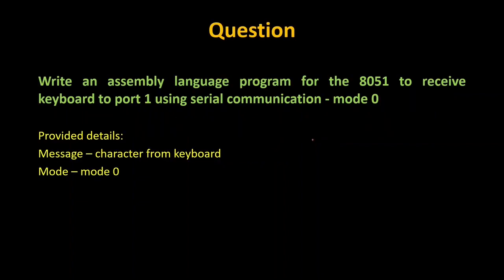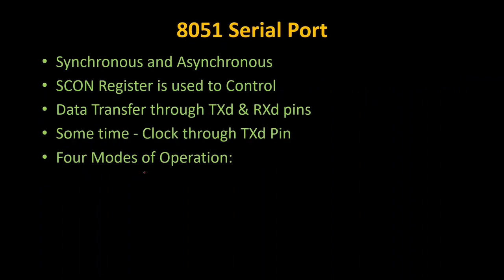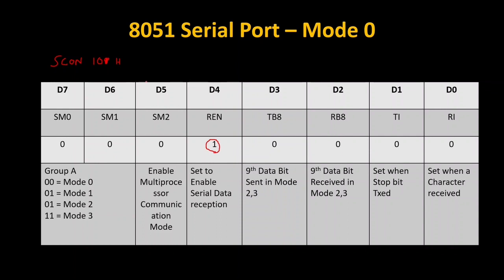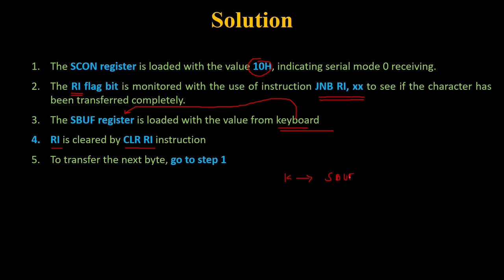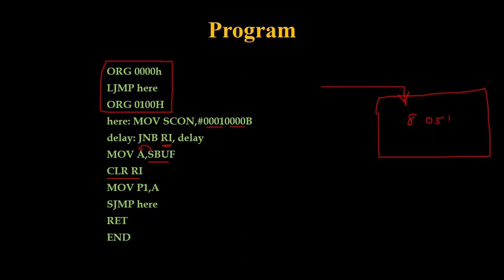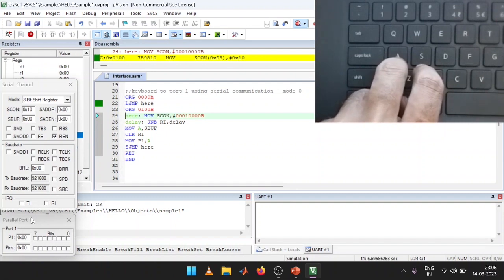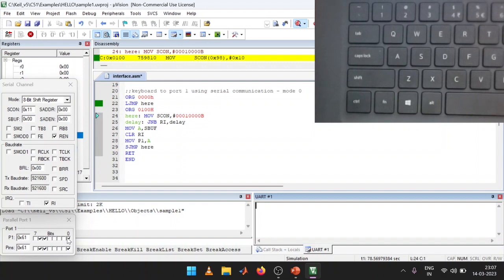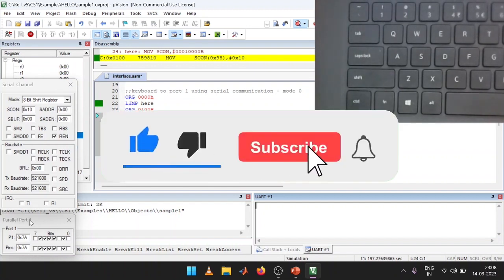Serial communication programing in 8051 Microcontroller with Keil c51 – Receiving mode 1